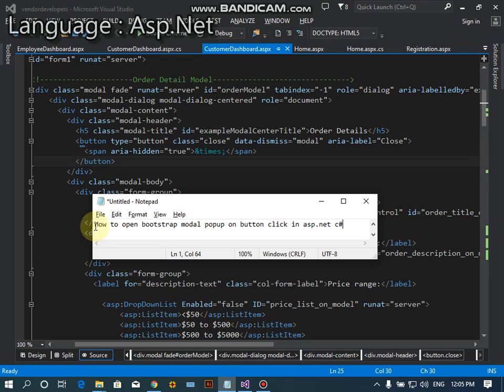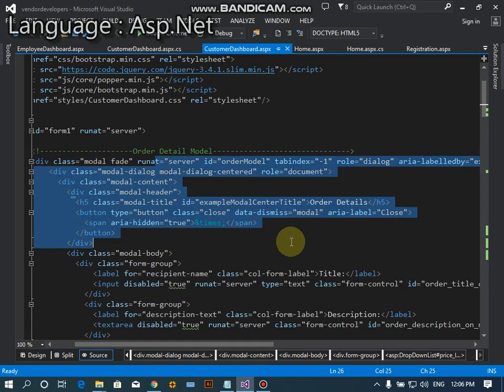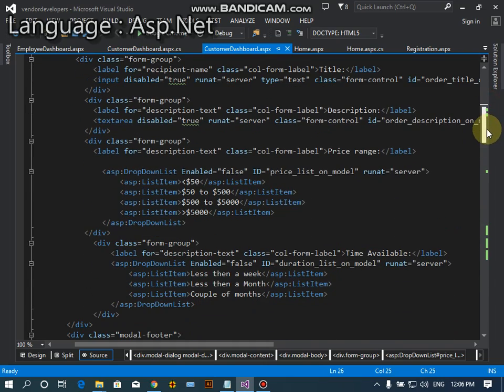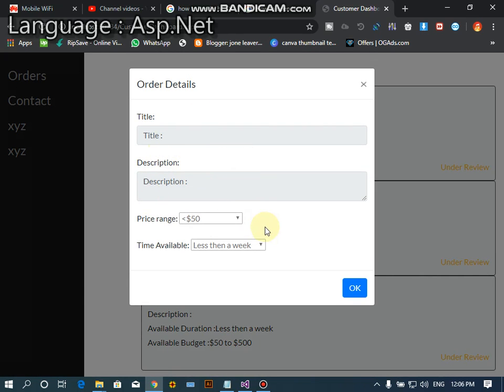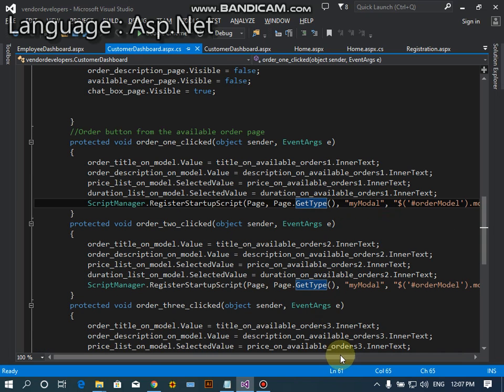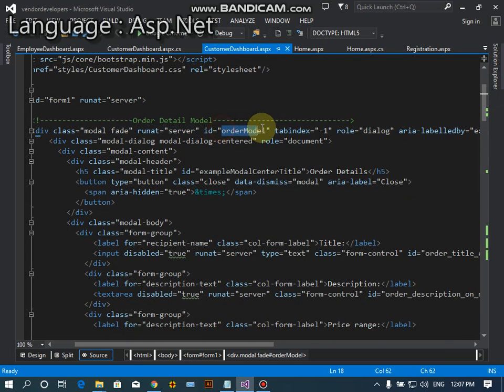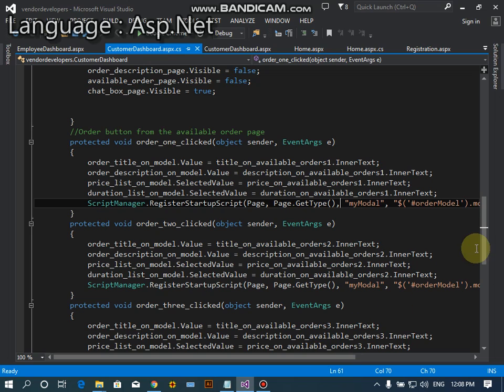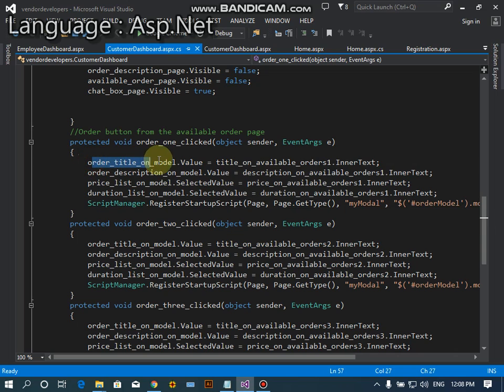How to open bootstrap modal popup on button click in asp net c#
This video is for those people who want to know about how to open bootstrap modal popup on button click in asp net c#

The Syntax is :
"ScriptManager.RegisterStartupScript(Page, Page.GetType, "myModal", "$('orderModel').modal;", true);"

Remove the double quotation before and after the code live

Other Links

Thanks.